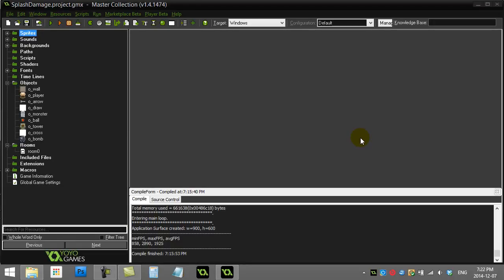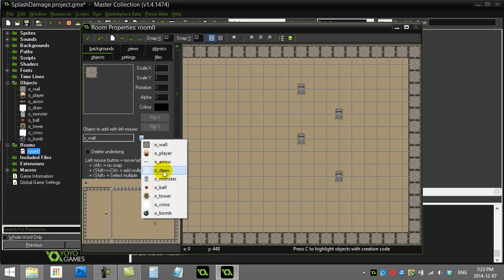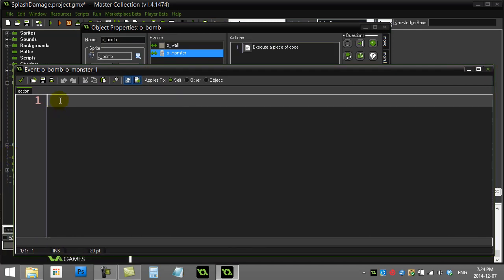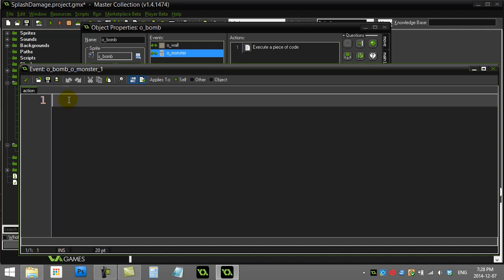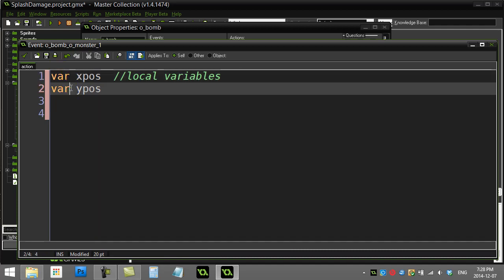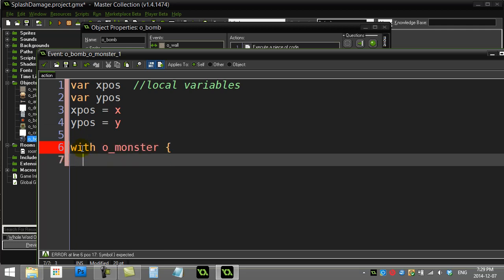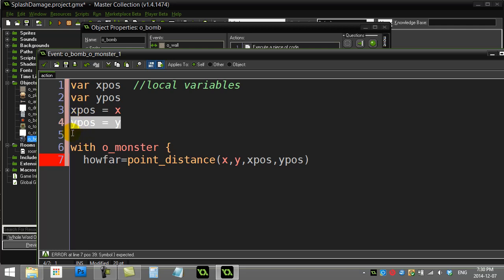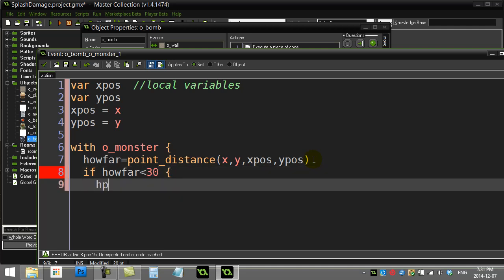GameMaker How To Splash Damage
GameMaker tutorial / lesson that shows how to make a bomb or missile do splash damage on a group of objects.  Check out hundreds of other GameMaker tutorials and lessons at GameProgrammingCourse.com